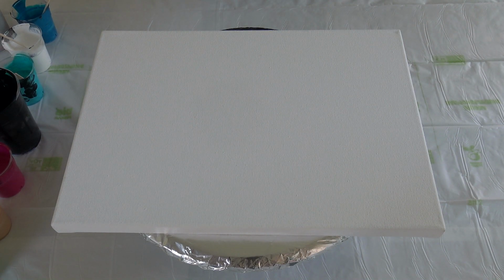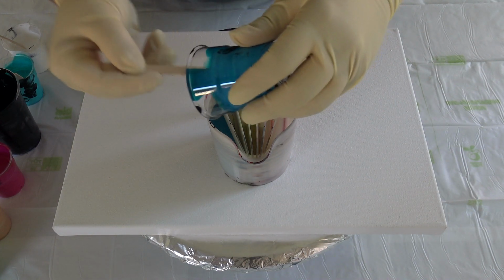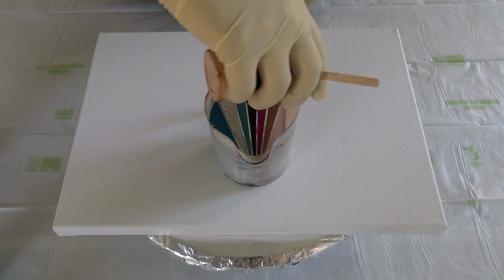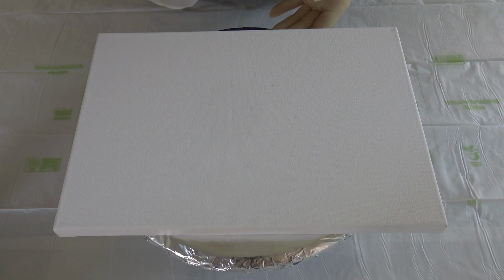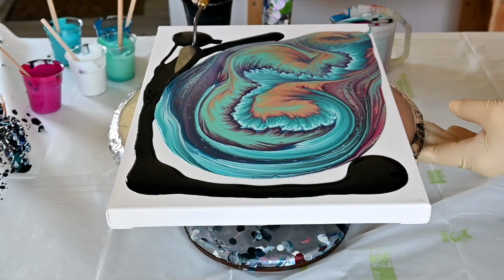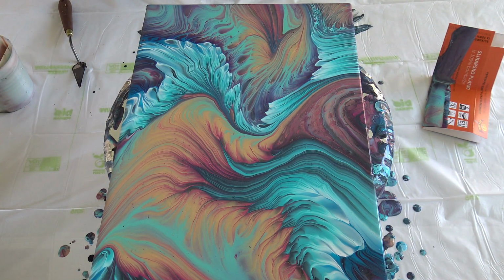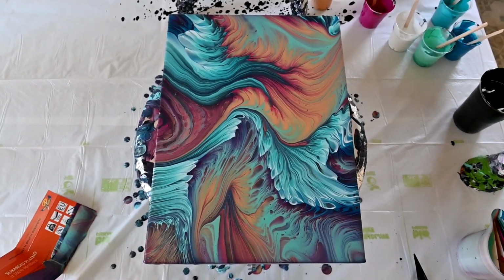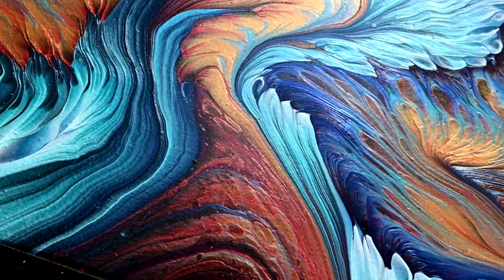(968) My FAVORITE Acrylic Pour EVER! ~ Wild Horse ~ Split Cup Acrylic pouring ~ Fluid Art Technique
Oh WOW! This is definitely My FAVORITE Acrylic Pour EVER! I will kind of combine two Fluid Art Techniques; I will use a Split cup, but at first I will pour it just straight on canvas in one spot. It will create some beautiful blending of colours and will be perfect to add some more detailed Split cup acrylic pour with moving my spinner and pouring slowly.

The final results definitely reminds me of a Wild Horse in the windy Wildness.